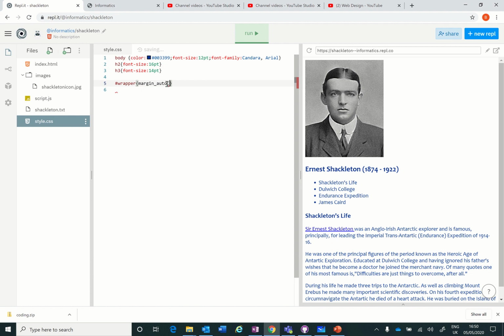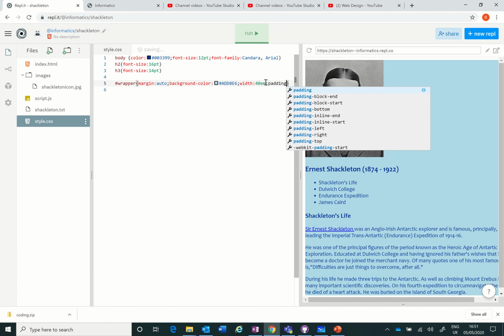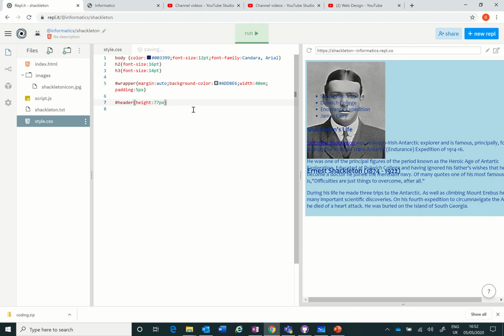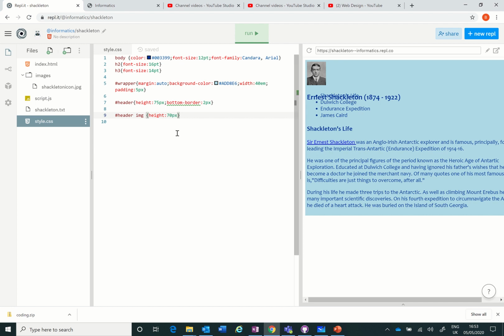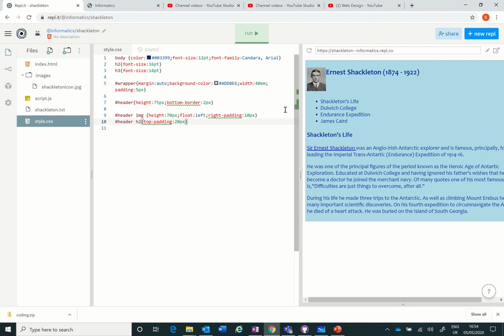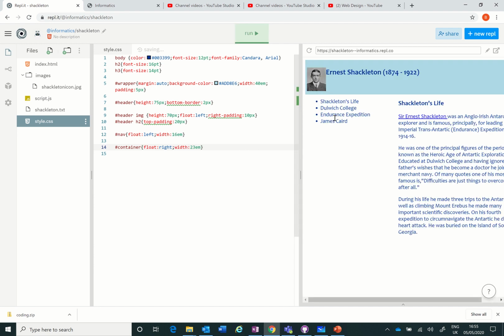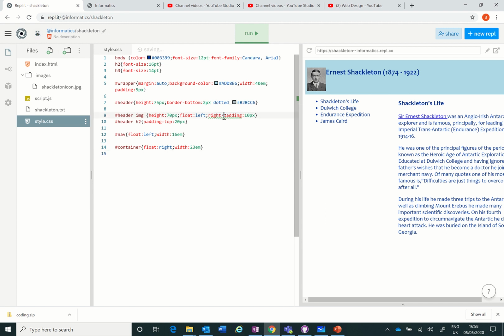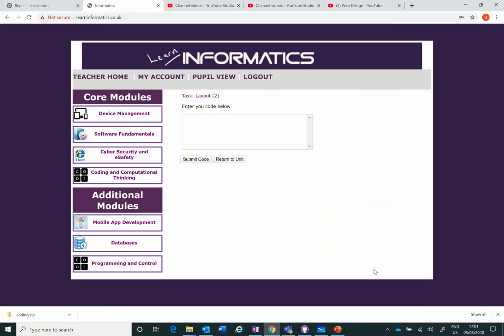Layout (2) - Styles